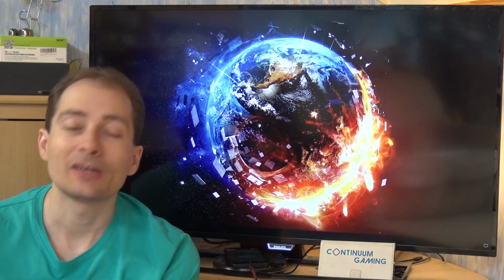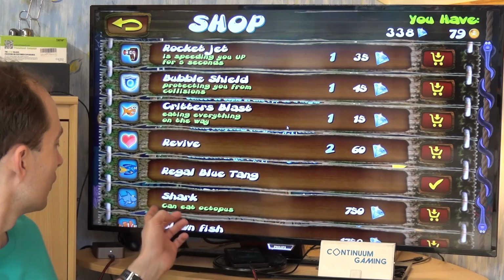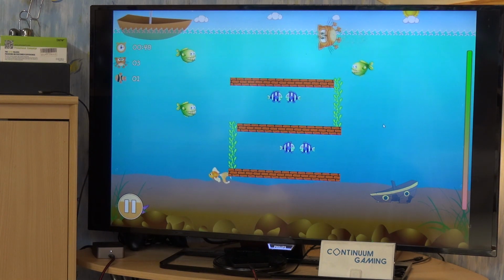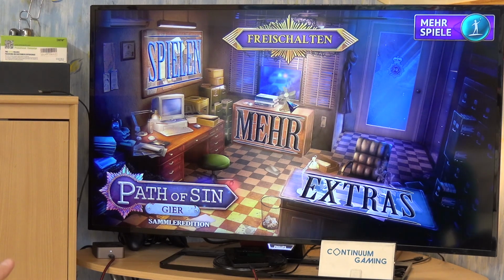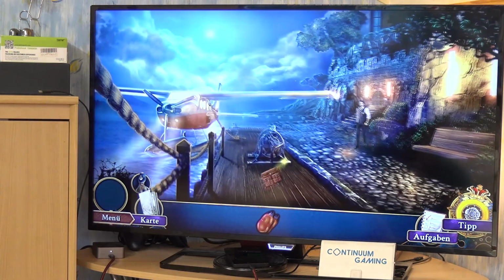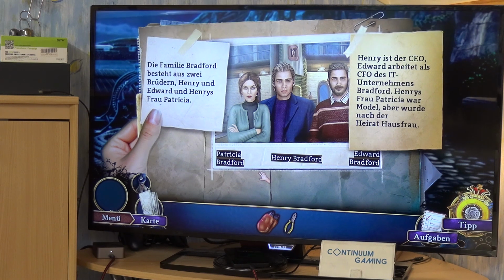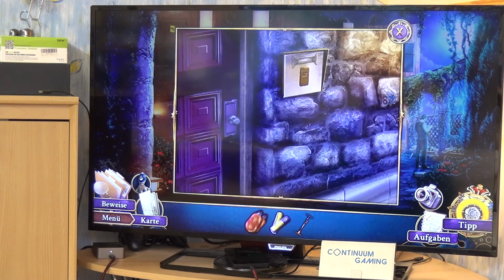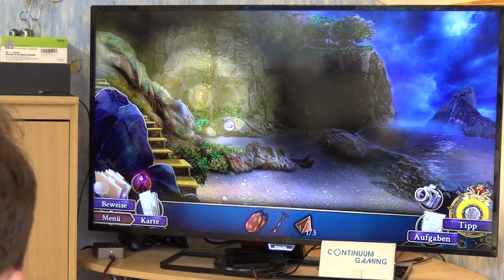Microsoft Continuum Gaming: Let's Play 364! (Finding Treasures, Fisher Cat, Path of Sin)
Smartphone: Microsoft Lumia 950 XL with Mozo Cover
Input devices: Arc Mouse, Foldable Keyboard, XBox One S Wireless Controller
Display and connection: TV and Microsoft Display Dock

Content:
00:00:00 Introduction & explaination of Continuum, Arc Mouse, Xbox One S Wireless Controller and Foldable Keyboard.
00:02:10 Start of the games
00:02:16 Finding Treasures
00:07:15 Fisher Cat
00:12:40 Path of Sin